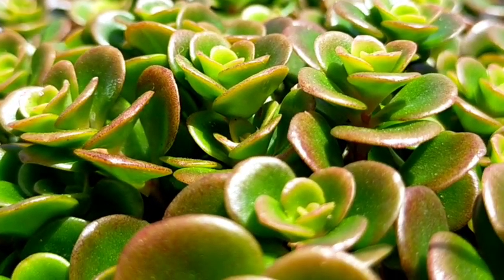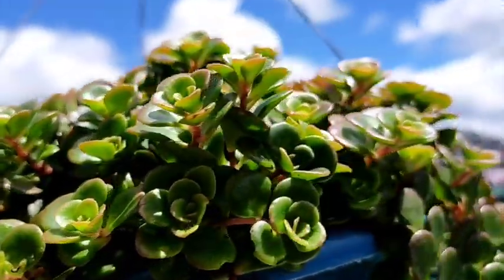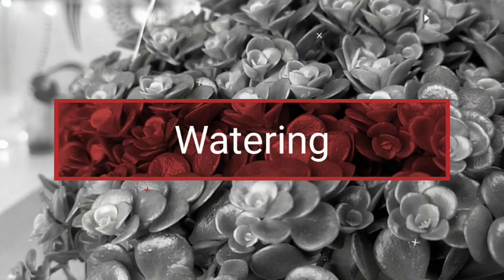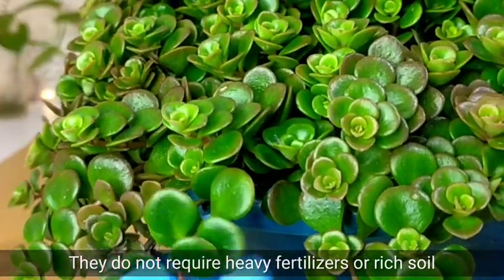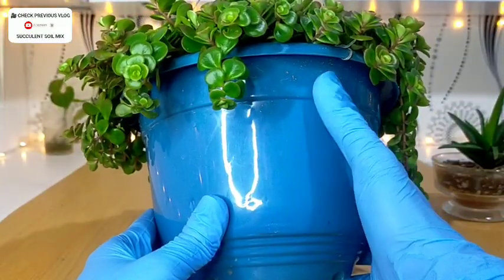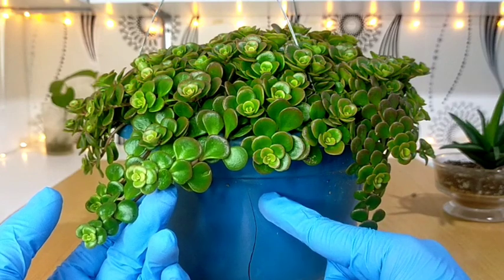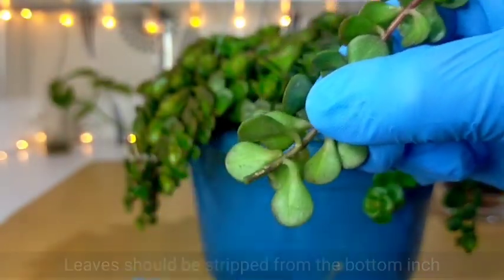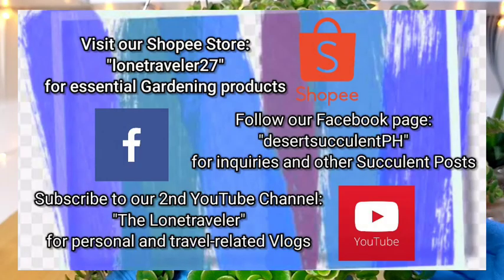80/100 Sedum Makinoi Tundra Tornado Succulent Care || Paano ba maging malago? Propagation explained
This video is all about Sedum Tornado. This includes the Succulent's propagation, watering, repotting, soil mix, light requirements, and potential problems.

Visit our Shopee Store:
lonetraveler27